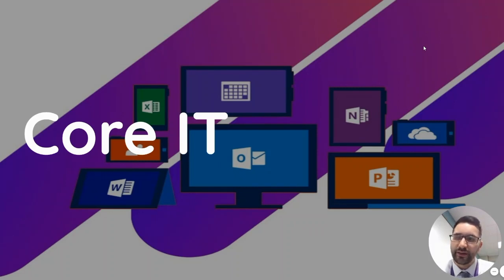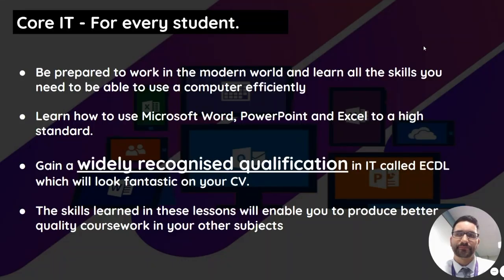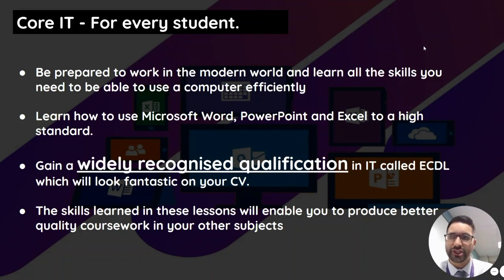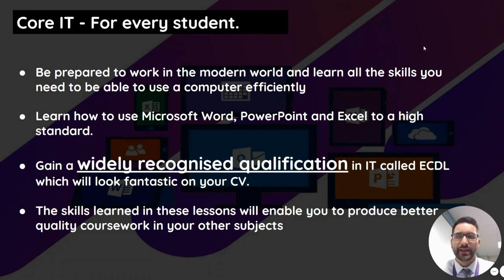Year 9 Core Subjects Computing